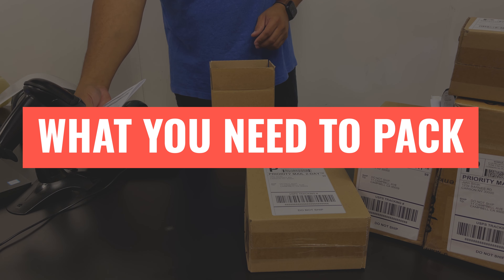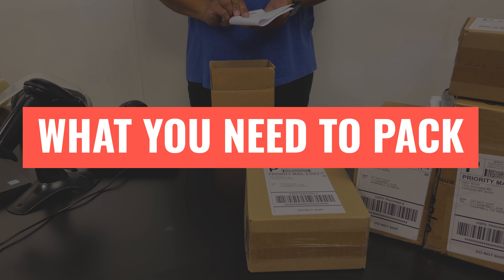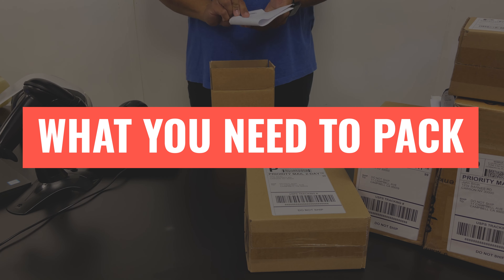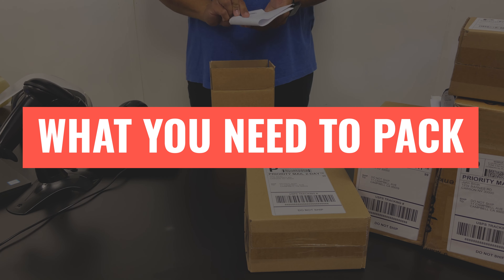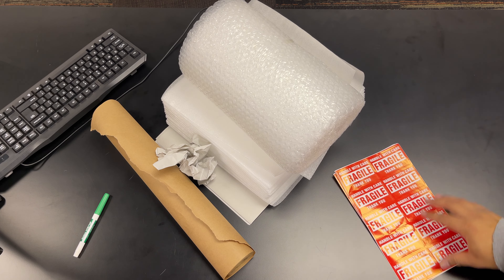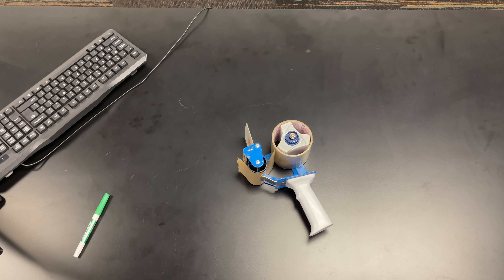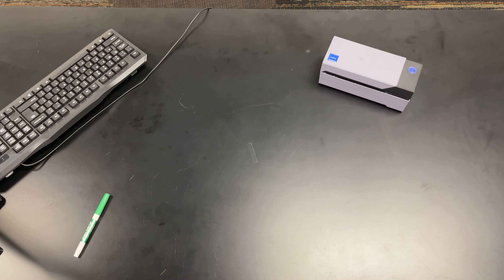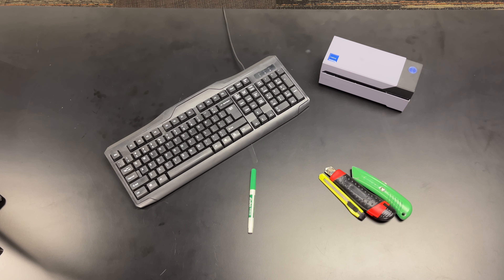5 ESSENTIALS TO PACK & SHIP ORDERS | PACK & SHIP TIPS PART I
In this video we look at what you need to start shipping orders! Materials and tools.

0:00 Intro
0:07 Packaging
0:28 Padding & Protection
1:09 Tape Securing The Package
1:15 Shipping Tools
1:28 Receiving Tools
143 Outro